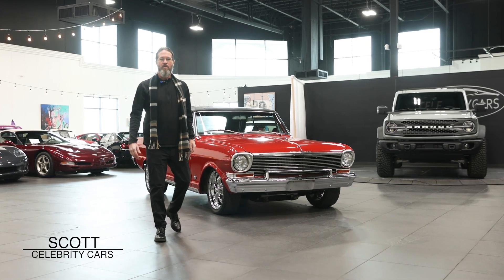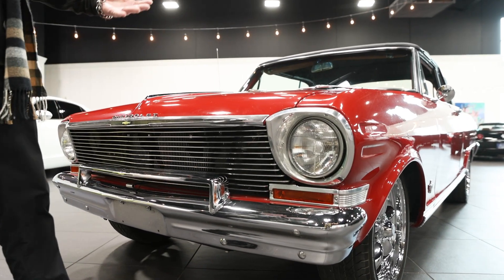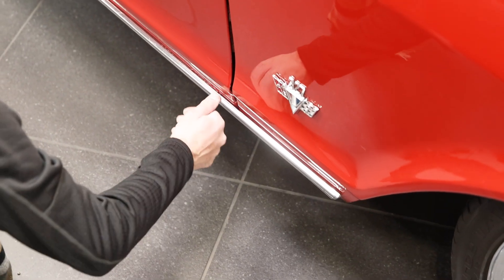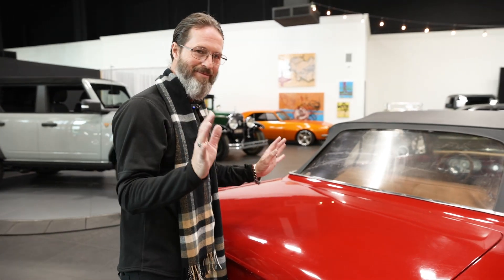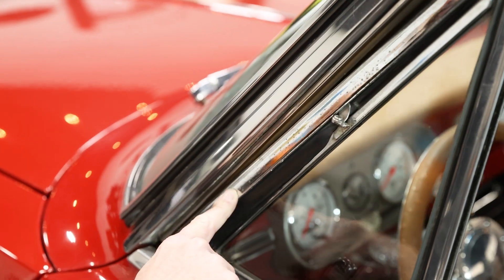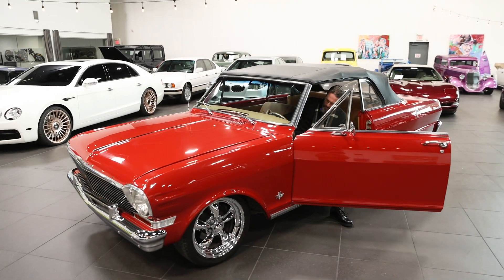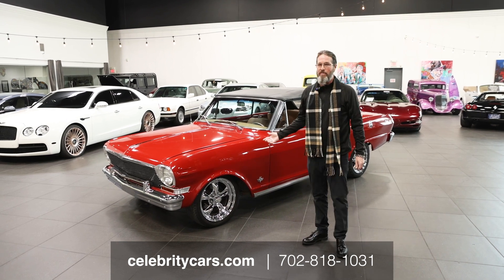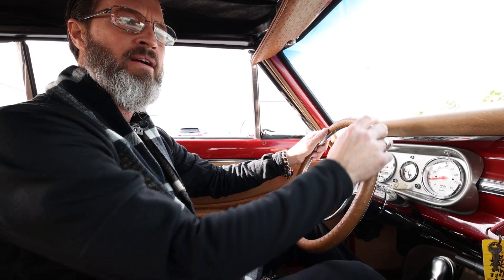1963 Chevrolet Nova At Celebrity Cars Las Vegas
1963 Chevrolet Nova At Celebrity Cars Las Vegas